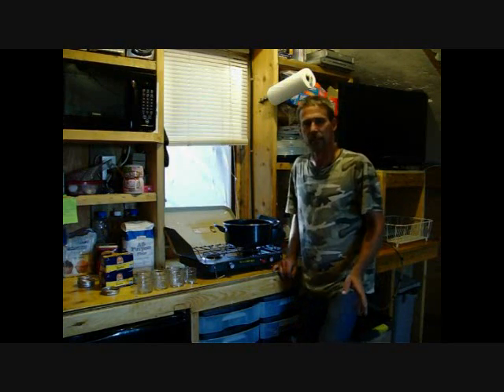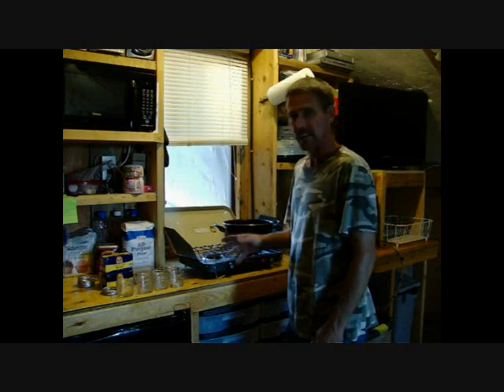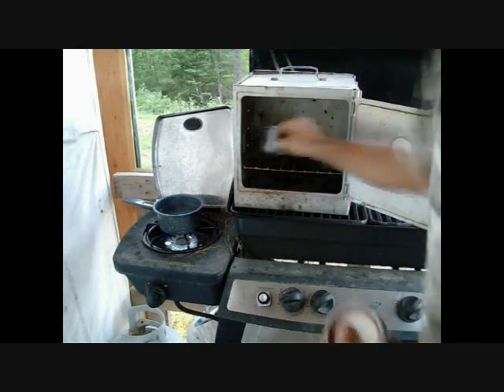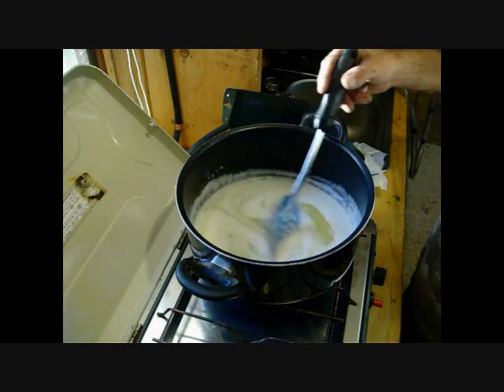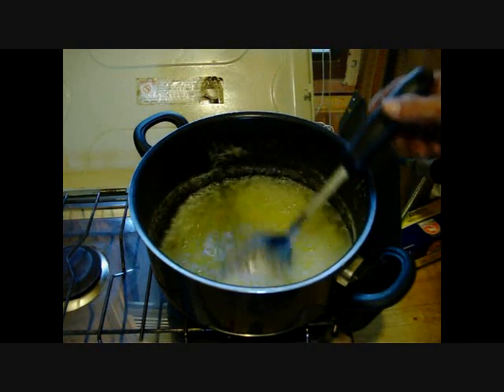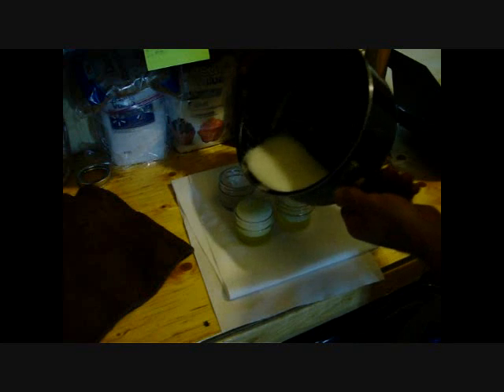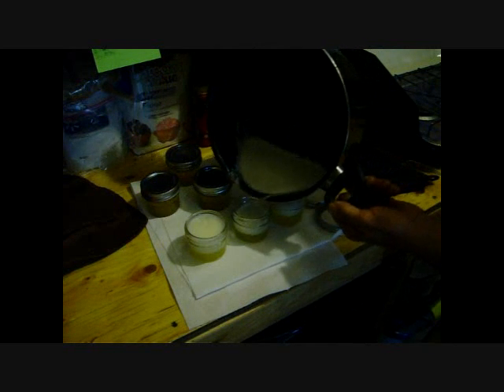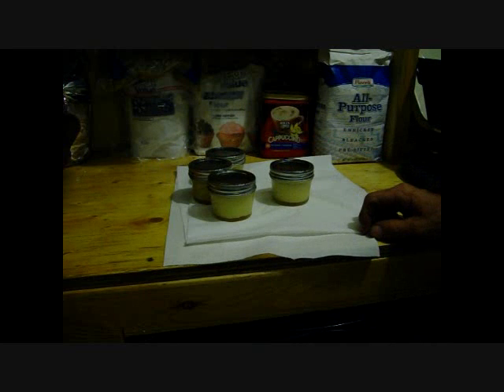Food storage: Canning Butter.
Canning butter for long term storage, and practical use.